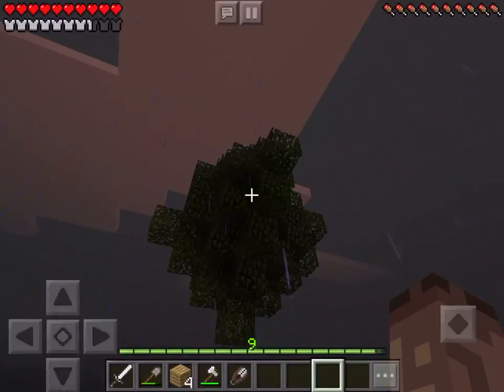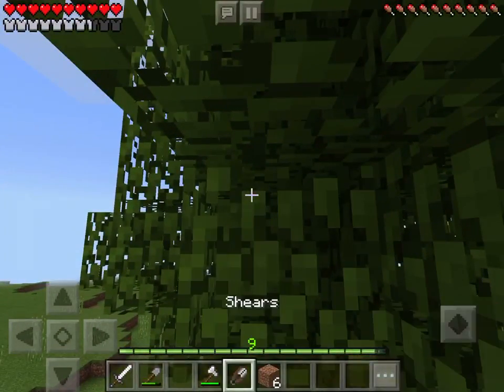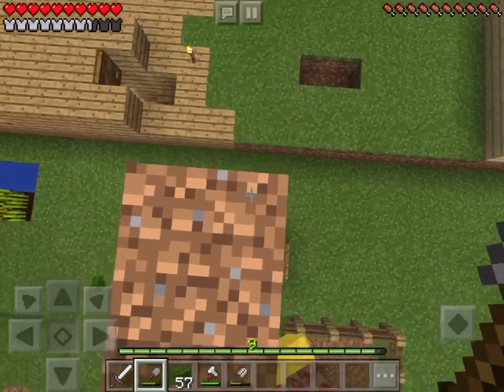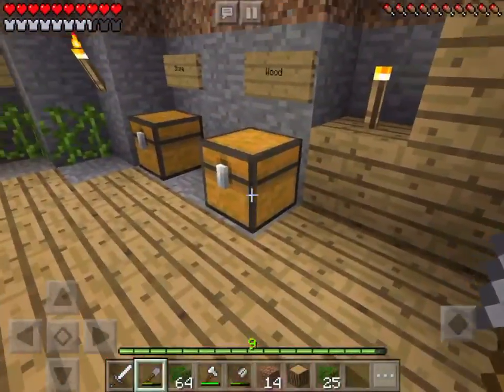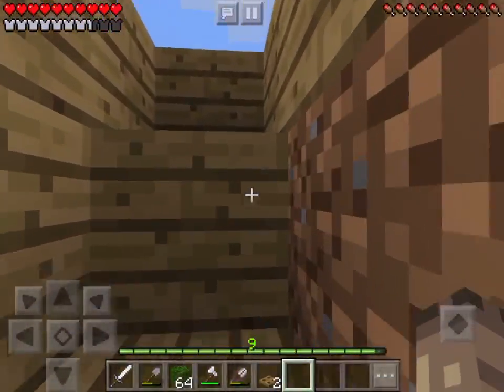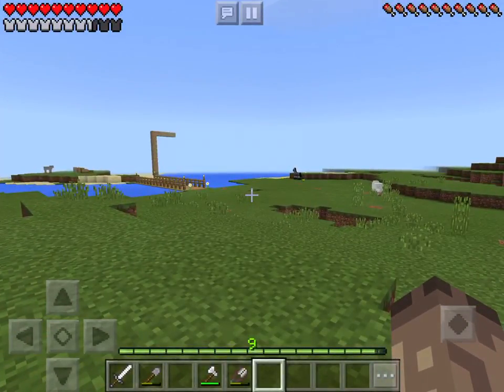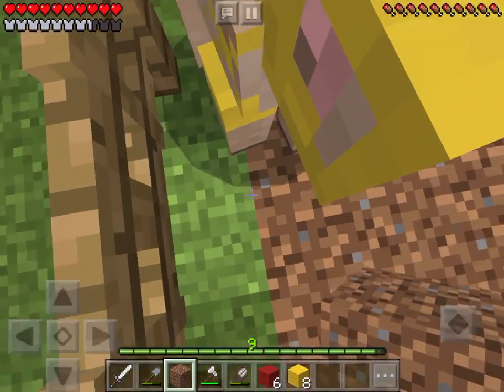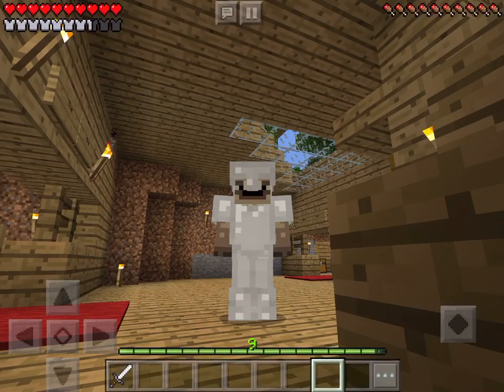Minecraft Survival Craft-Over the Hedge! (8)